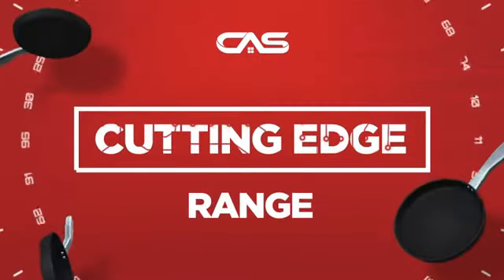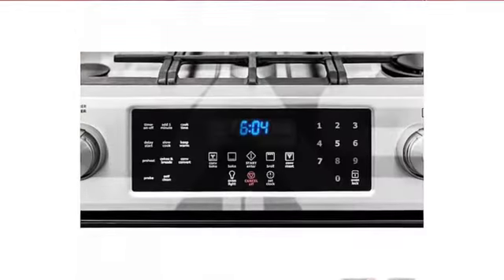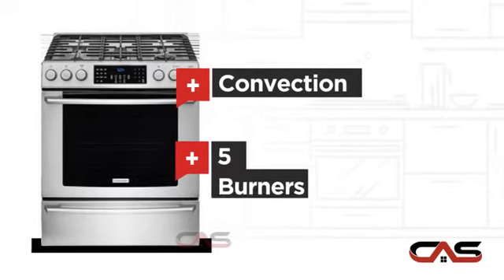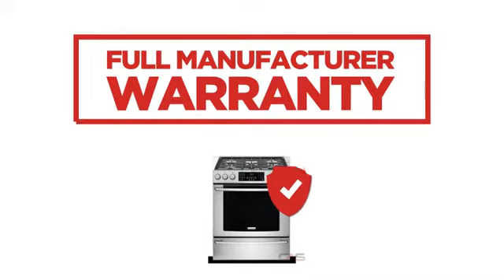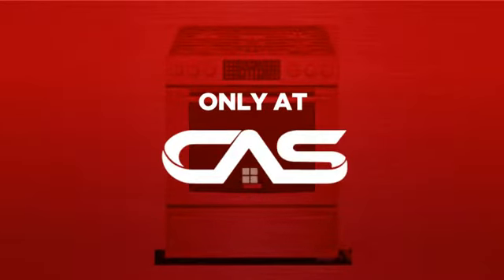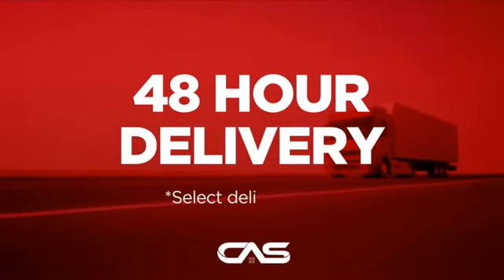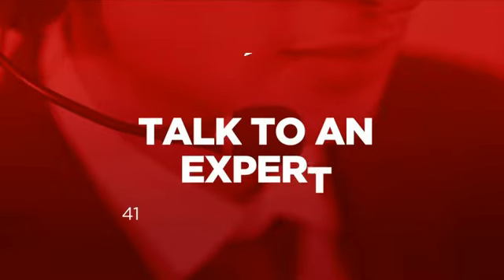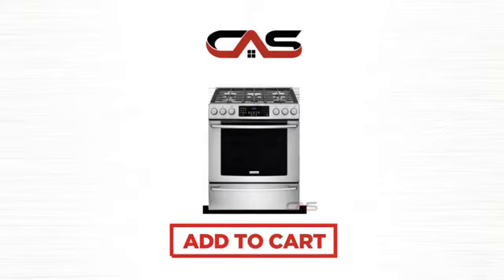Electrolux EI30GF45QS Range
Electrolux EI30GF45QS 4.5 Cu. Ft., Gas, Self-Clean, Deep Sump, Knob
Control, 1x18K, 1x14.2K, 1x10K, 1x9.5K, 1x5K, Meat Probe, Warmer Drawer,
True Convection, 1 Glide Oven Rack, 1 Offset Rack, 1 Handle rack, Extra
Large Window, CAST METAL KNOBS